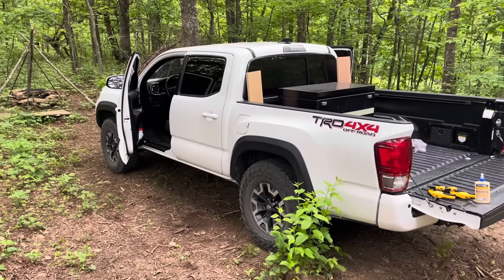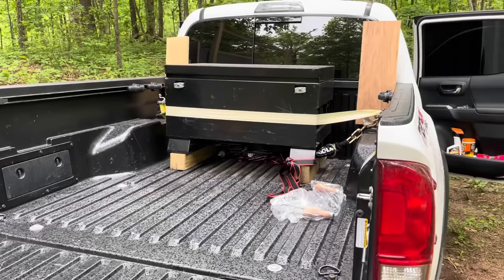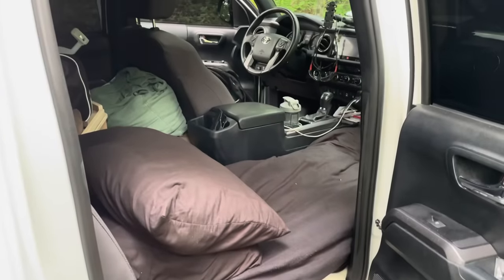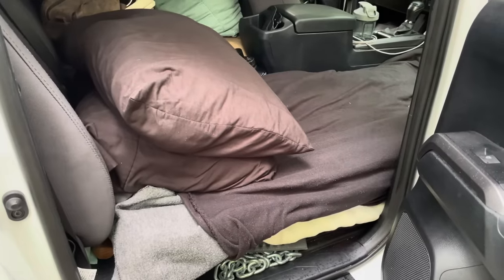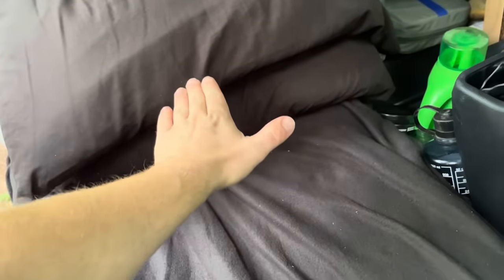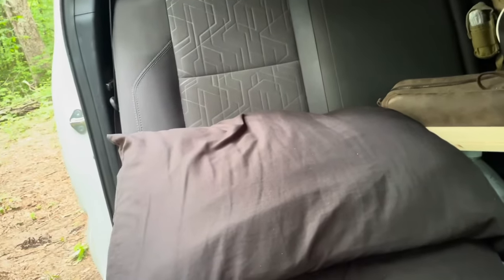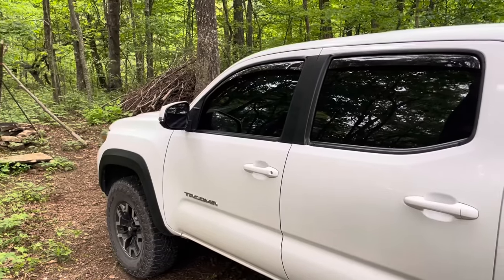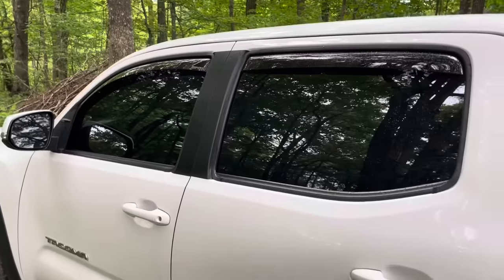Modify your pickup truck cab to live in it | Save money and discreet | Travel truck | Hunting truck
The budget friendly, and cost effective way to sleep or live in a Tacoma pickup truck or any small car full time. These are some of the best changes I made to my truck to make it comfortable to sleep in.